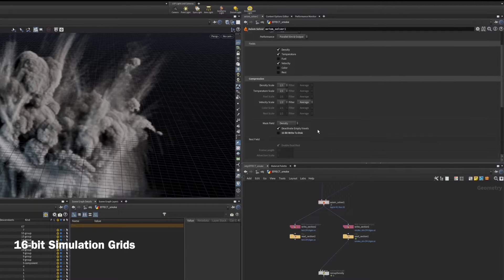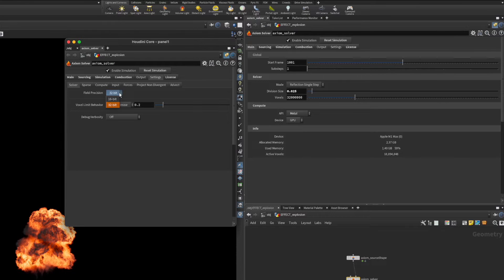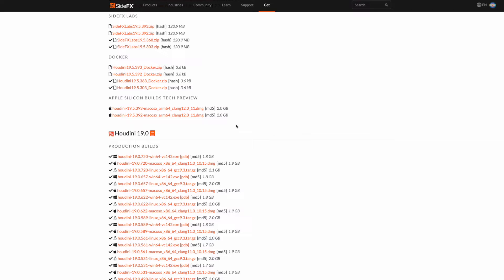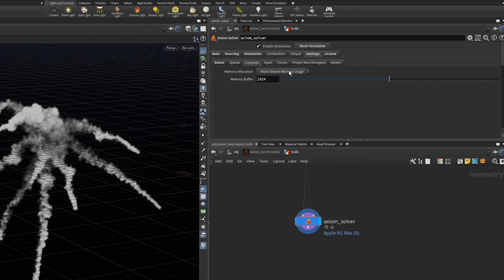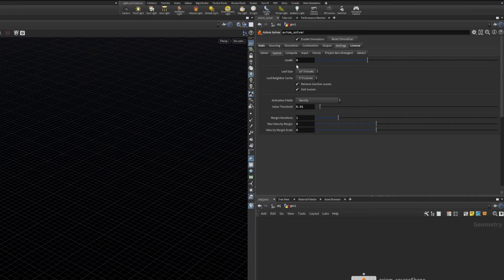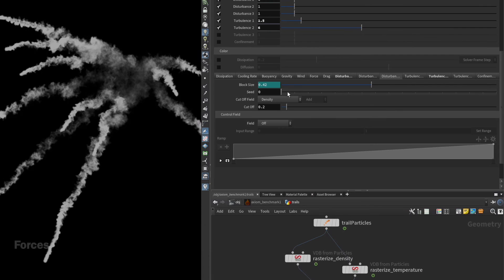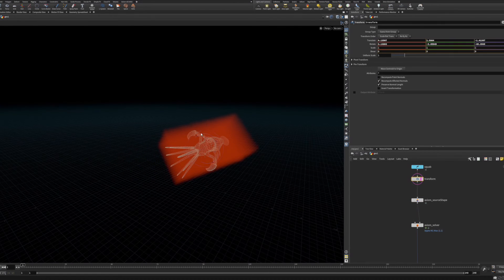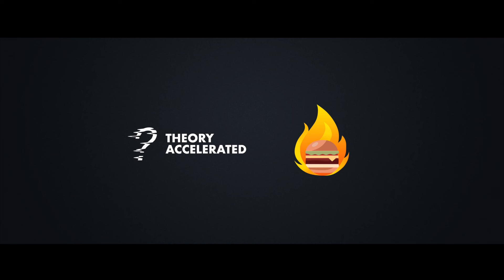What's New In Axiom 3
Axiom 3 has been released!

Here’s everything that’s new:
- 16-bit float fields. Lower precision grids with half the memory footprint.
- Native Cuda support for Nvidia GPUs.
- Native Metal support on macOS with compatible devices.
- Native Arm support for Apple Silicon devices.
- Device + system memory usage. The solver can use system memory in addition to GPU memory. This is helpful for larger simulations that can't fit entirely into GPU memory. Only available when using Metal or Cuda.
- Larger neighbor tile cache sizes. Speeds up faster moving and/or higher resolution simulations.
- Faster advection tracing.
- Improved project non-divergent. Produces less artifacting and is more stable.
- Solver is anywhere from 8-32% faster overall.
- 3rd disturbance and turbulence force.
- Disturbance seed parameter.
- Velocity drag.
- Source shape transform handles.
- Source shapes can now inherit the orientation of their input instead of just the size.
- Plane type source shape. Anything below the plane will be affected.
- Source shapes can now composite values when overlapping. For example, you can have multiple influences overlapping with different forces.
- Updated to the latest NanoVDB version.
- Many small performance optimizations.

You can download from our site linked below!